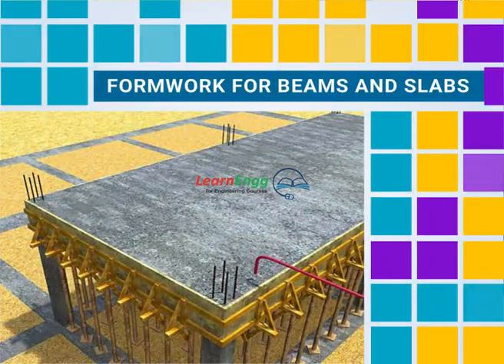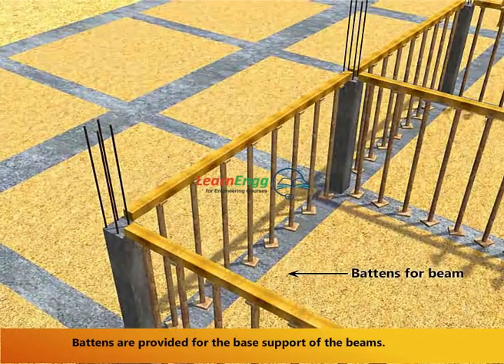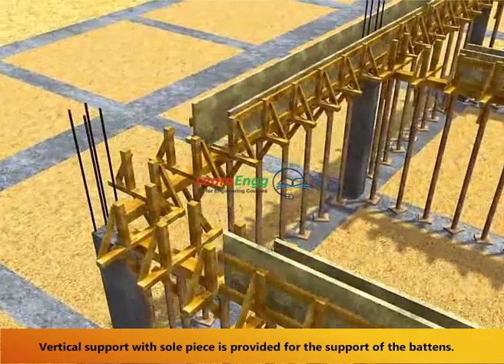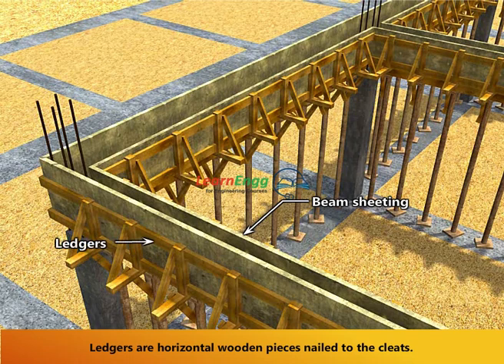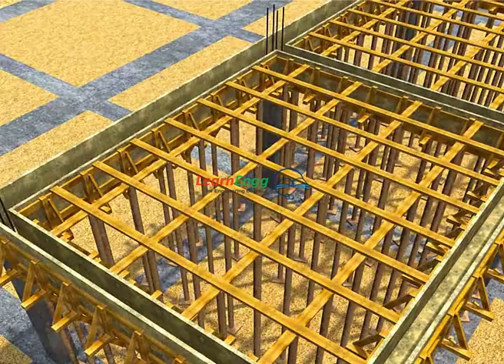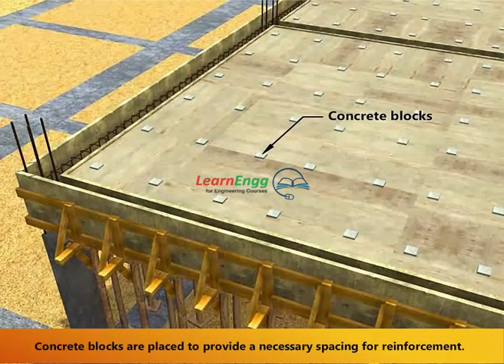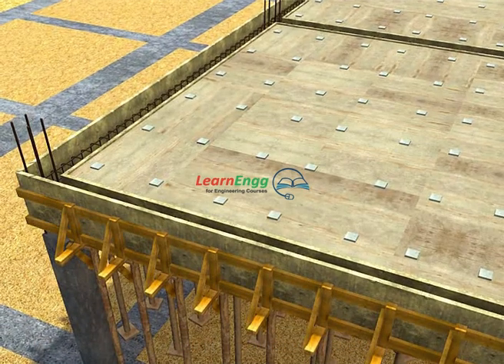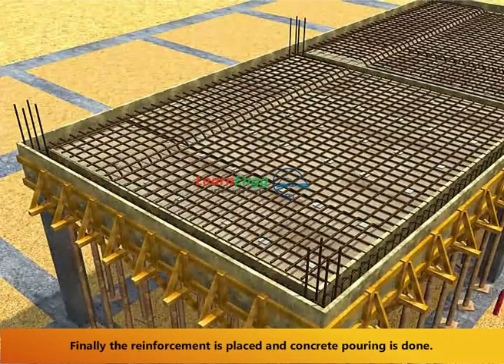Foamwork for BEAMS and SLABS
In this video, we dive deep into the essential foamwork techniques for beams and slabs in construction. Foamwork is a critical component of the formwork process, ensuring structural stability and precise shaping for reinforced concrete beams and slabs. Whether you're a student, engineer, or construction professional, this detailed guide will help you understand the different methods, materials, and steps involved in creating the perfect foamwork system. Learn about the tools, tips, and best practices for successful foamwork applications.

Foamwork
Beams
Slabs
Construction techniques
Concrete formwork
Reinforced concrete
Foamwork design
Construction tutorial
Formwork systems
Structural stability
Construction methods
Foamboard formwork
Concrete beams
Concrete slabs
Beam construction
Slab construction
Construction basics
Formwork materials
Foamwork application
Engineering tips
Civil engineering
Construction tips
Foamwork systems
Concrete casting
Formwork for beams
Formwork for slabs
Construction safety
Concrete molding
Reinforced formwork
Building construction